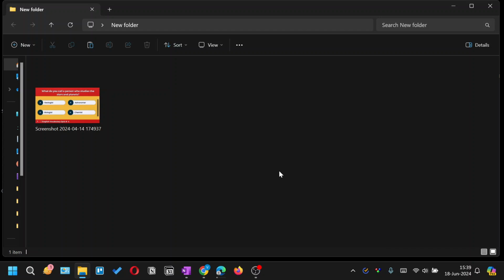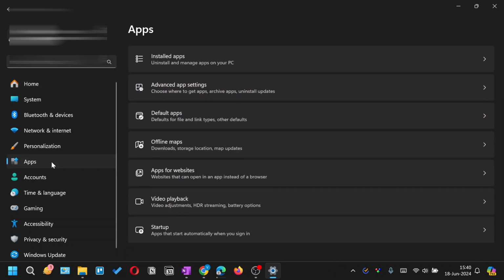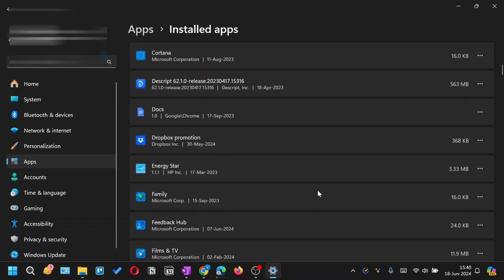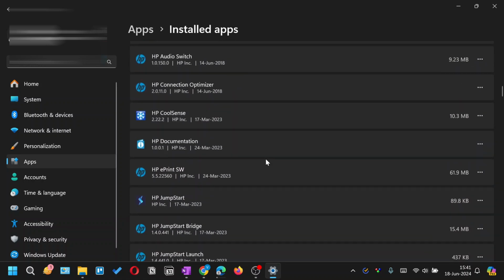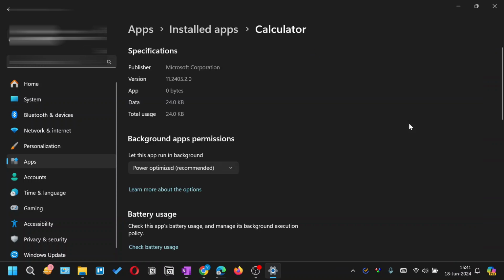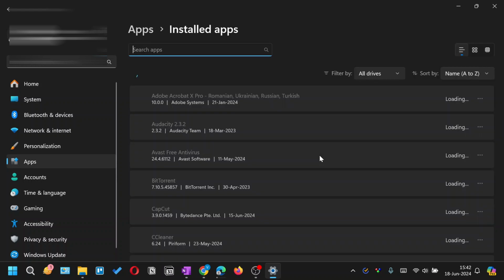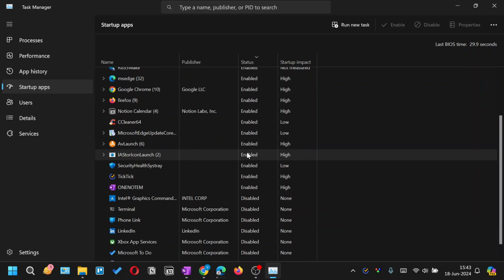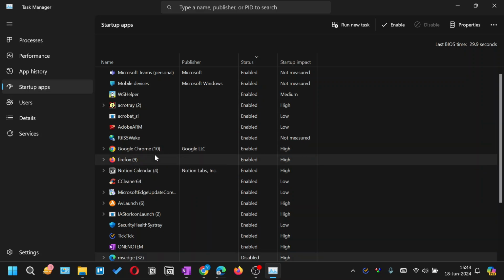How to Disable Background Apps on Windows 11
Speed up your Windows 11 PC! Learn how to easily disable resource-hungry background apps that slow down your system. This step-by-step tutorial shows you multiple methods to regain control of your computer's performance. Boost your battery life and enjoy a faster, smoother Windows 11 experience.